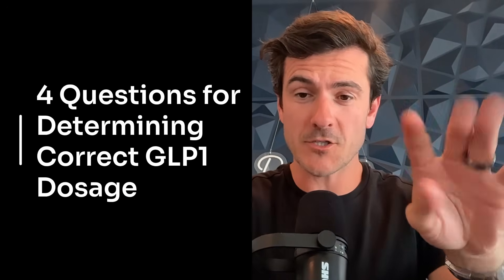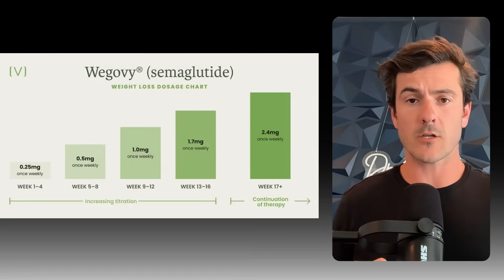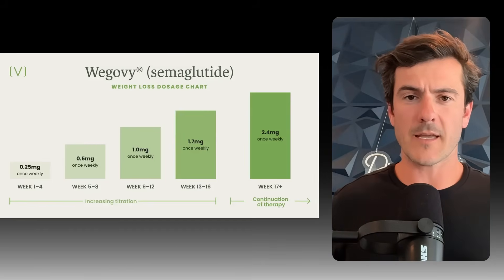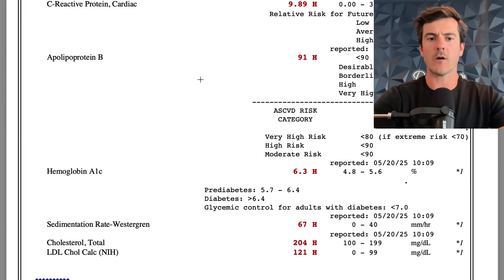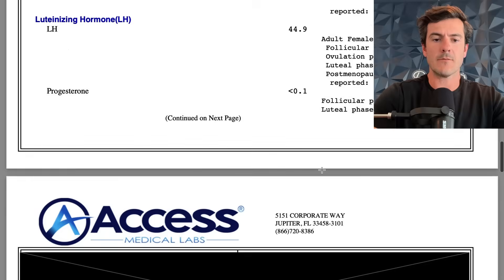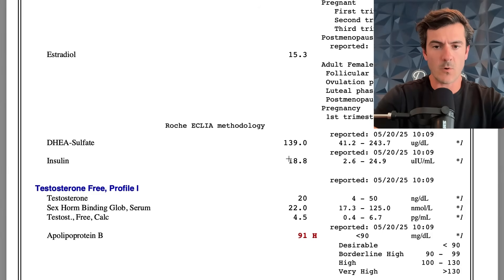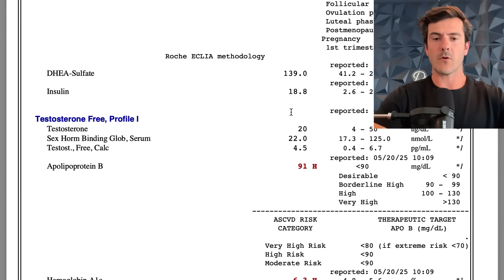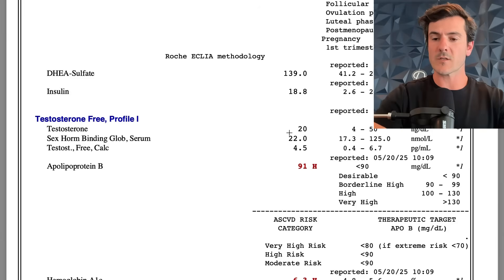When to increase your GLP1 dose (Dr. Stirrett Explains)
Wondering if you should adjust your GLP-1 medication dosage? Join Dr. Stirrett as he shares four crucial questions to determine the right dosage for a sustainable weight loss journey. Learn about interpreting blood work, monitoring weight loss, managing side effects, and evaluating appetite. Real patient examples are discussed to illustrate scenarios where dosage adjustments are necessary. Make informed decisions and optimize your GLP-1 therapy for maximum benefit.

00:00 Introduction: Should You Adjust Your GLP-1 Medication?
00:20 Understanding GLP-1 Medications
00:39 The Standardized Prescription Approach
01:22 Personalized Medicine: The Four Key Questions
01:37 Question 1: What Does Your Blood Work Say?
02:36 Case Study: When More Medication is Needed
04:06 Case Study: When Less Medication is Needed
05:34 Question 2: Are You Losing Weight?
06:15 Question 3: Are You Experiencing Side Effects?
08:12 Question 4: Are You Hungry?
09:27 Adjusting Dosage Frequency
11:41 Conclusion: The Four Question Checklist